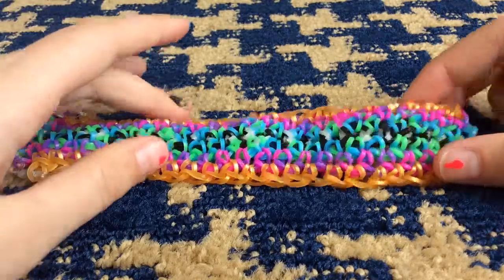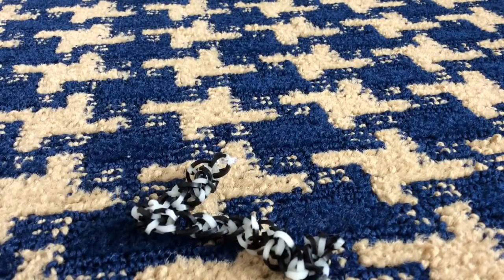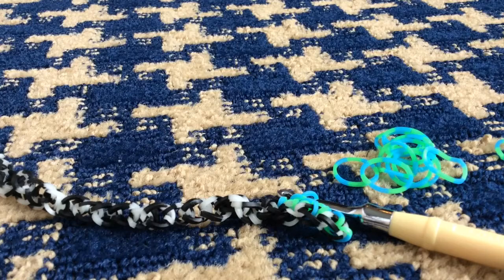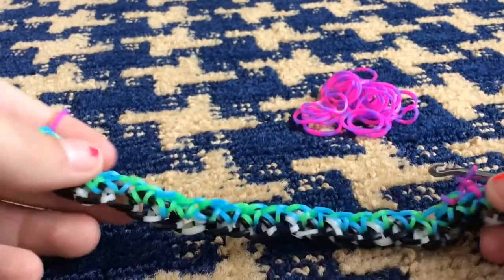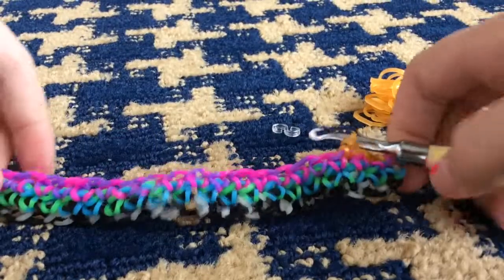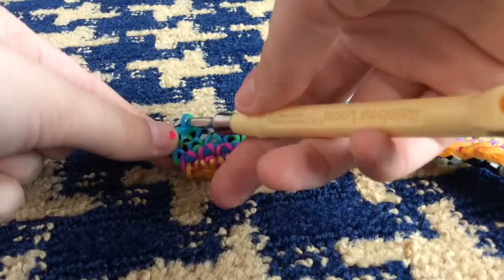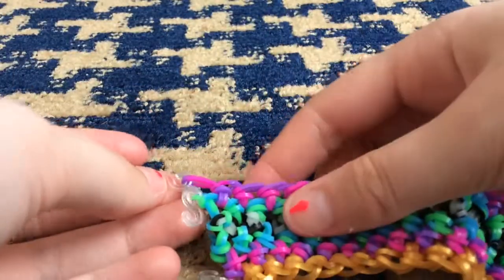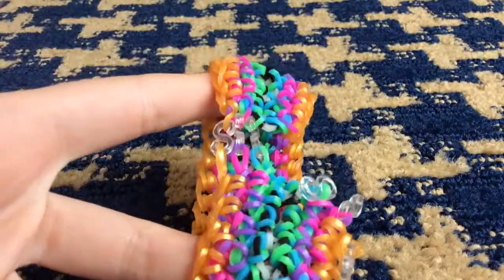Lumigrumi single bracelet| Charstar84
Hi!
Simple cool bracelet tutorial.
Charstar